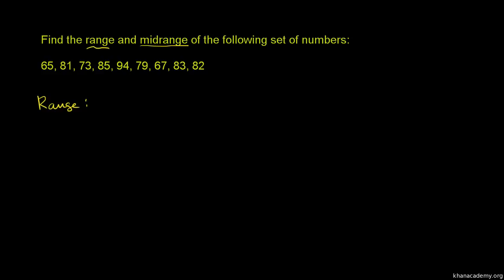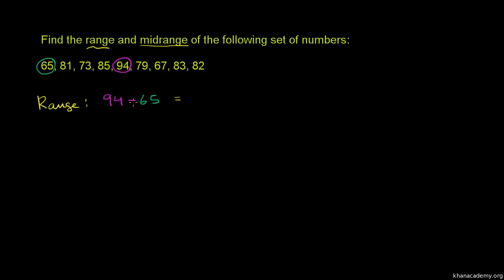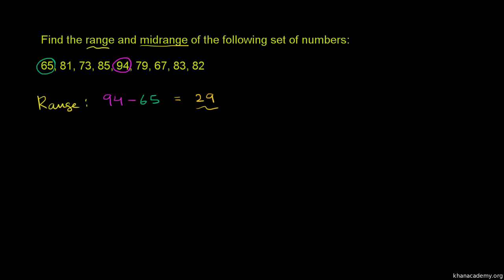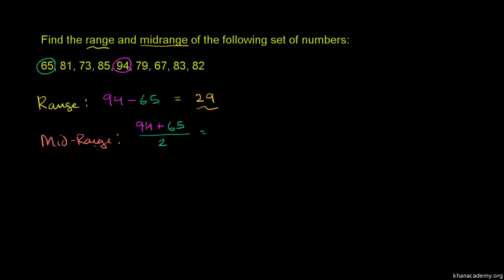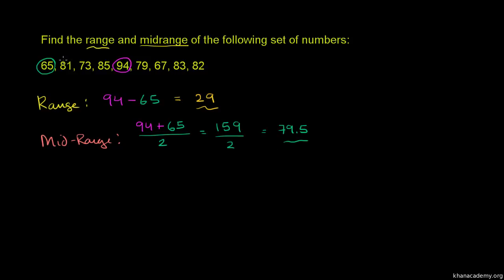Find the Range & Domain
Engineering solution